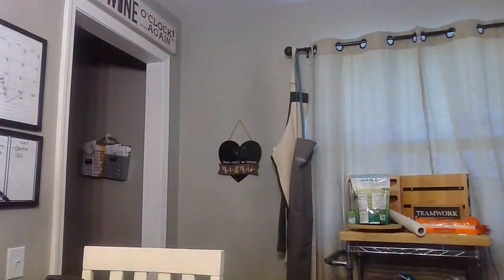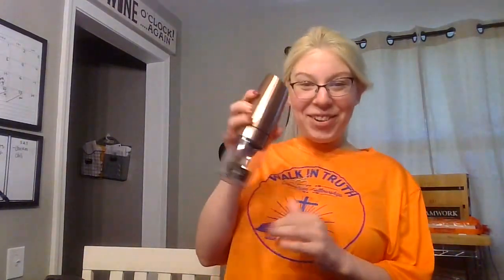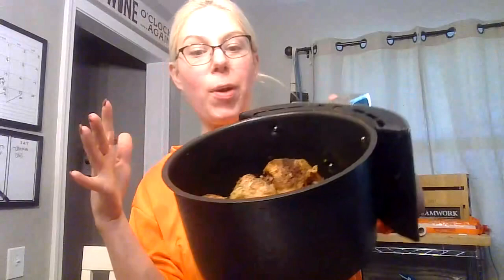Healthy recipe: Air fryer old bay seasoned chicken drumsticks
Super yummy and quick chicken recipe!